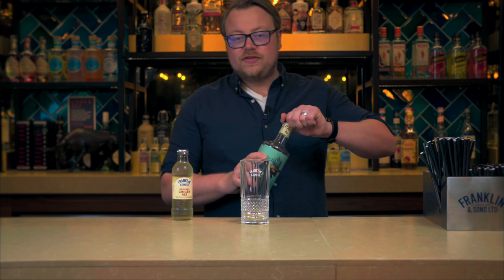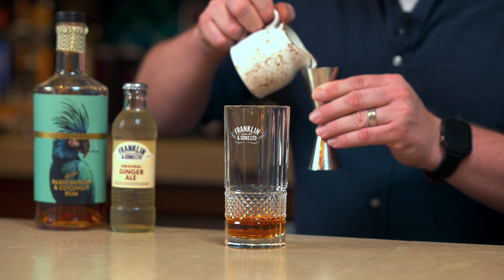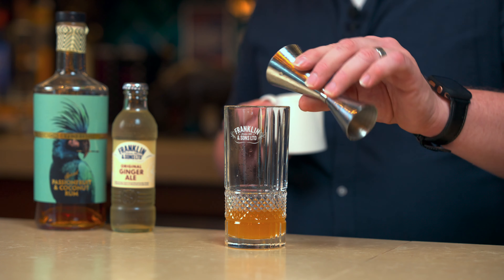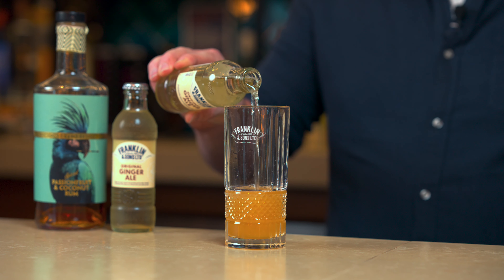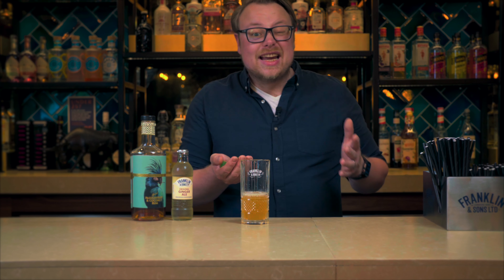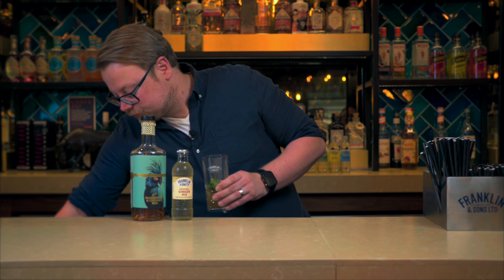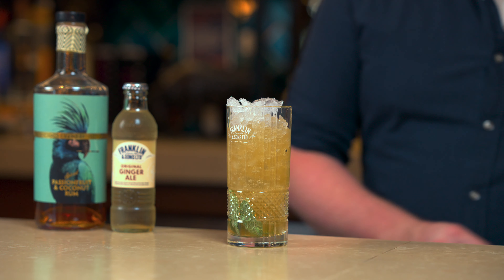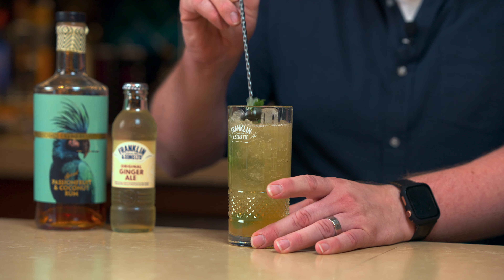Franklin & Sons One Eyed Rebel Swizzle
Tim creates a One Eye Rebel Swizzle with One Eyed Rebel Passionfruit & Coconut Rum and Franklin & Sons Ginger Ale.